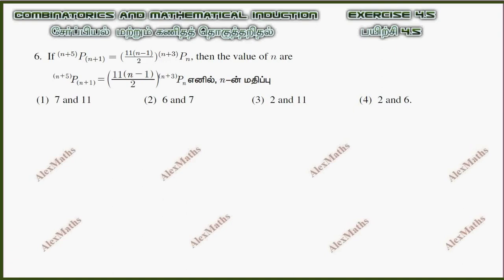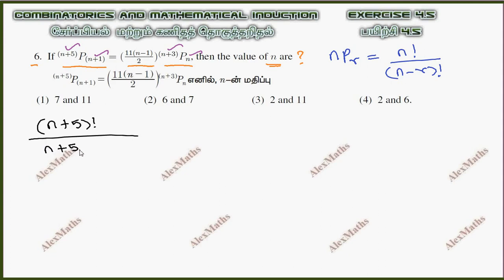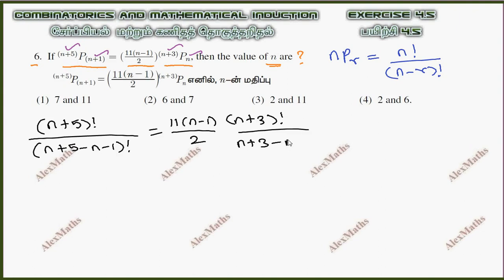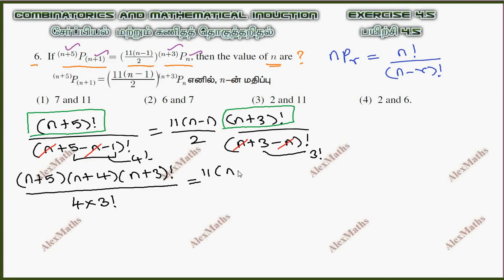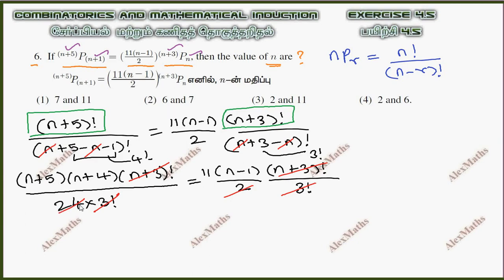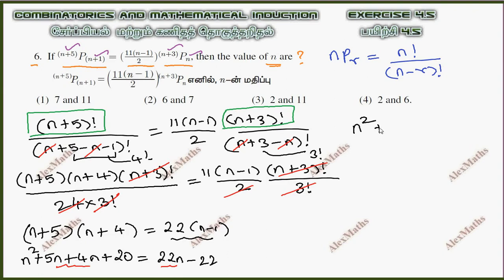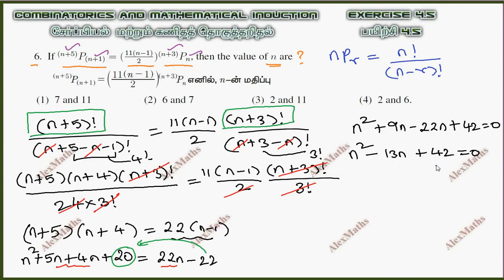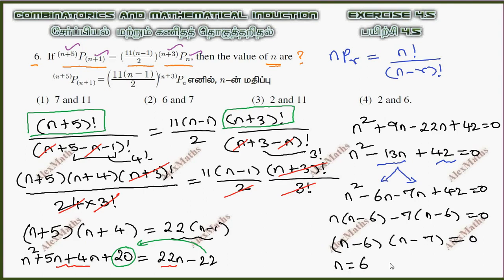TN 11th Maths Exercise 4.5 Q.No.6 Combinatorics & Mathematical Induction AlexMaths TN New Syllabus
CHAPTER 4 – Combinatorics and Mathematical Induction
 4.1 Introduction
 4.2 Fundamental principles of counting
 4.3 Factorials
 4.4 Permutations
 4.5 Combinations
4.6 Mathematical induction